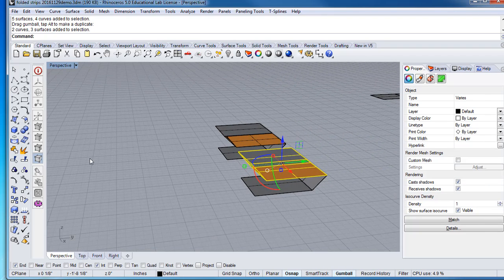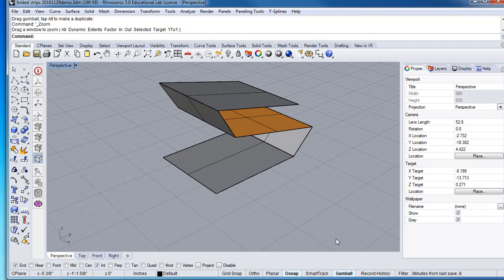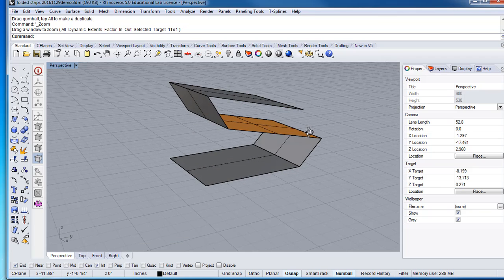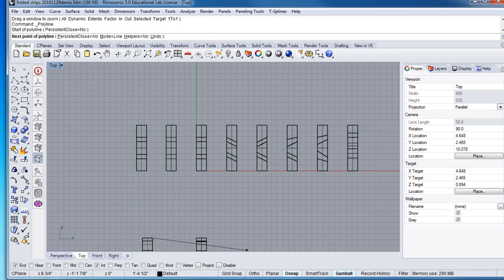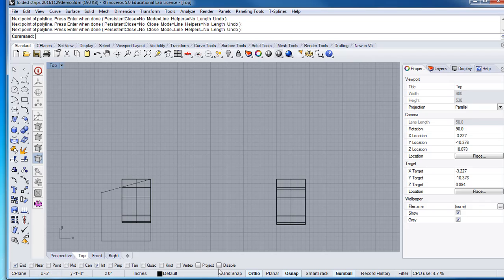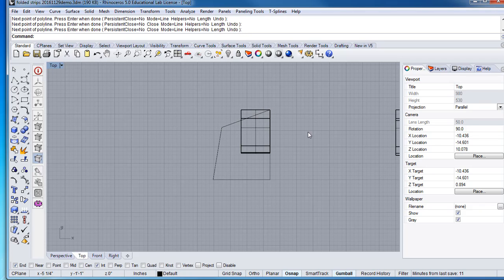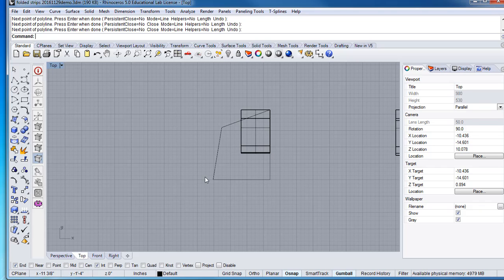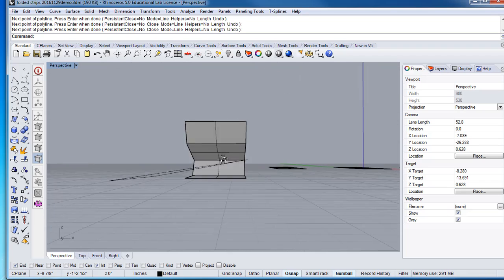1402 02 folding strip pt2 correct planarity by toggling on PLANAR